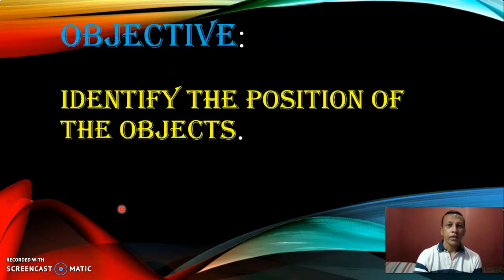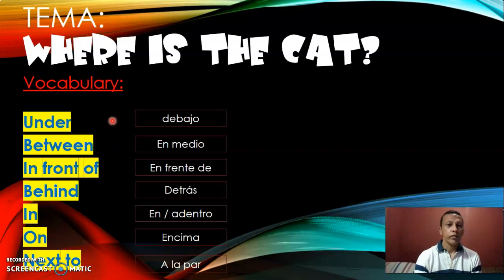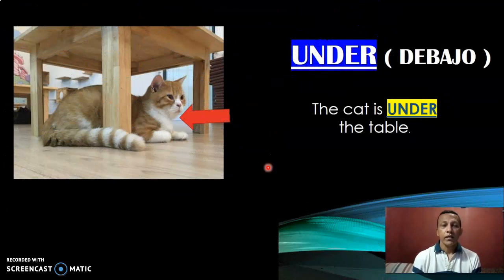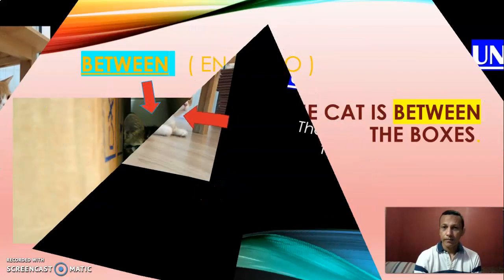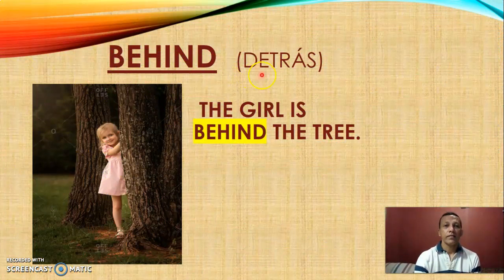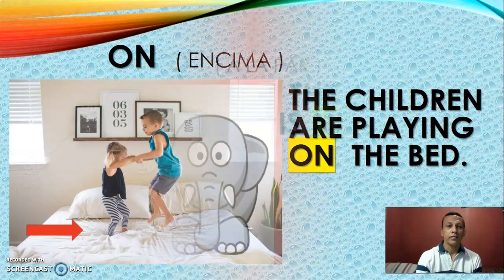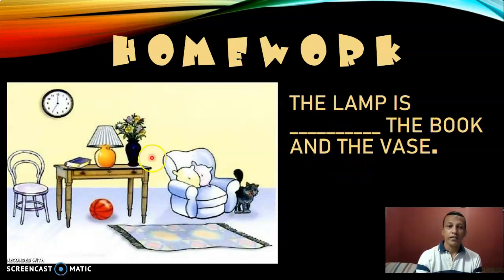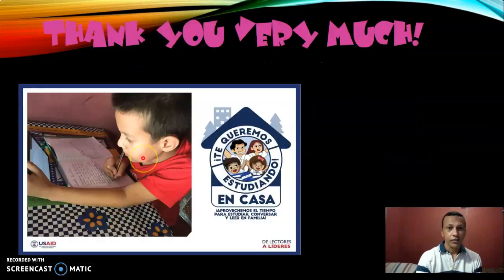8th Grade Lesson 2